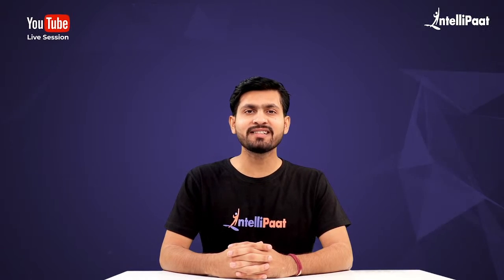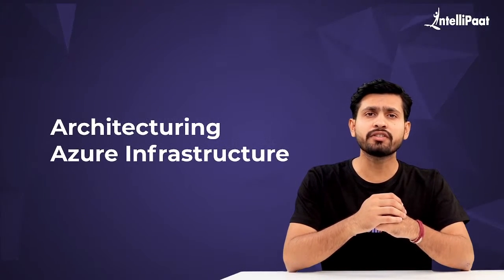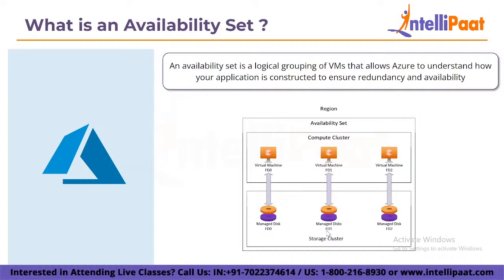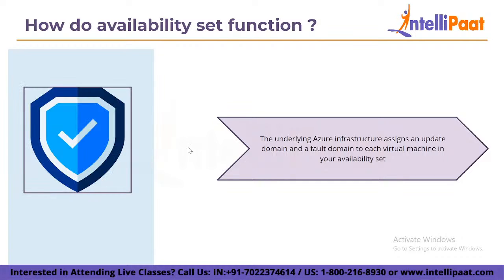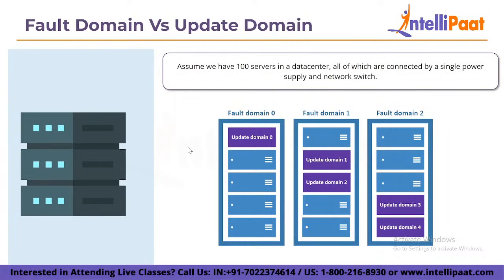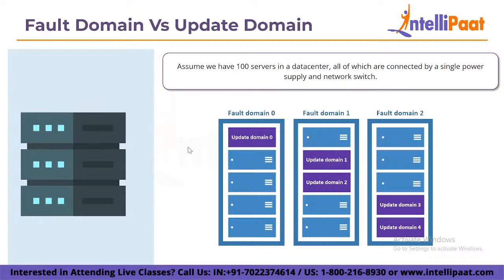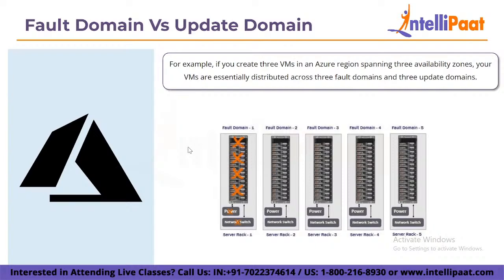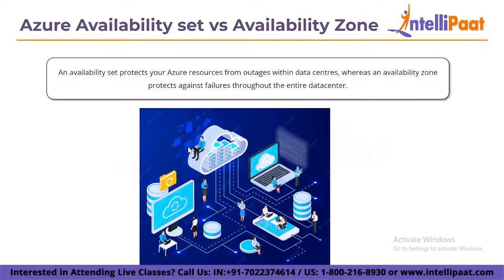What is Fault Domain and Update Domain | Fault Domain v/s Update Domain | Intellipaat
🔵In this What is Fault Domain and Update Domain you will get to know the Introduction to Fault Domain and Update Domain, What is Availability Set, What is availability Zone, How does Availability Set Functions and at the end Fault Domain and Update Domain. so This is a must-watch Fault Domain and Update Domain video for everyone who wishes to learn Fault Domain and Update Domain to make a career in it.

Intellipaat Edge
1. 24*7 Life time Access & Support
2. Flexible Class Schedule
3. Job Assistance
4. Mentors with +14 yrs
5. Industry Oriented Course ware
6. Life time free Course Upgrade